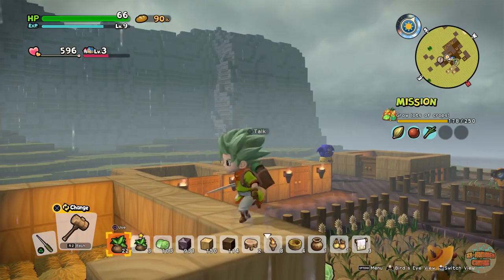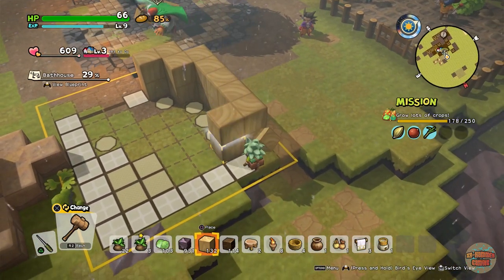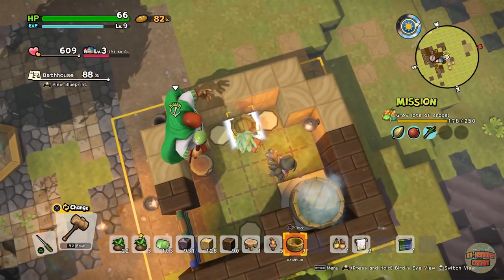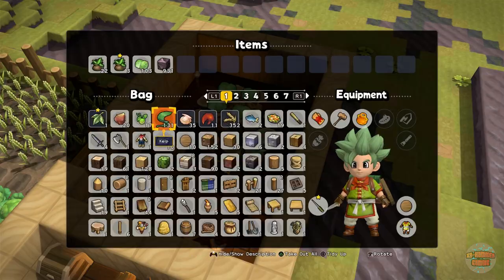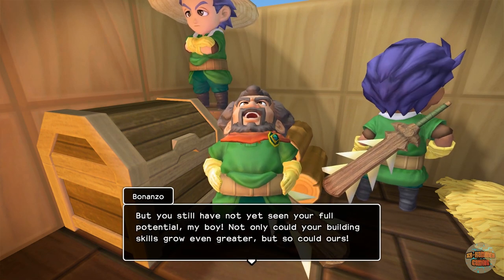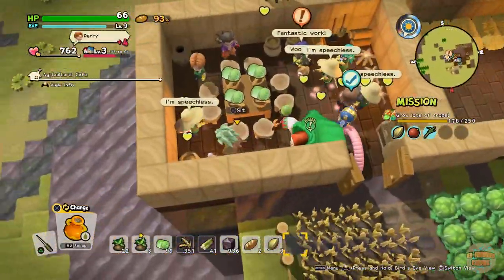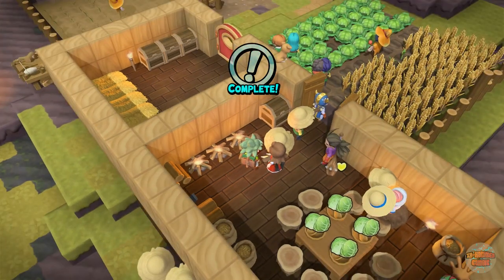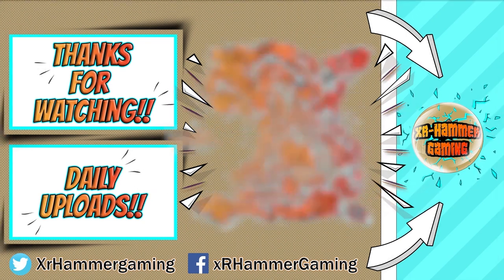Dragon Quest Builders 2 | Playthrough #14 - Bathhouse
Hey guys welcome to some Dragon Quest Builders 2. In today's video, I am going to be building some rooms for the villagers upon request and they are a bathhouse and a toilet.